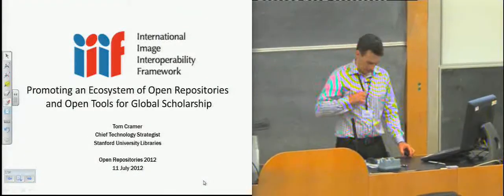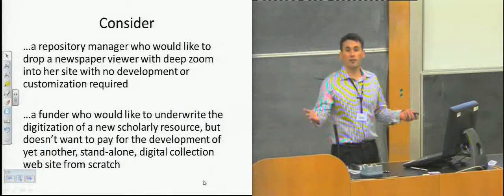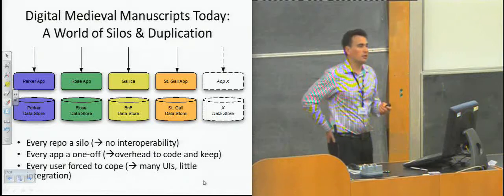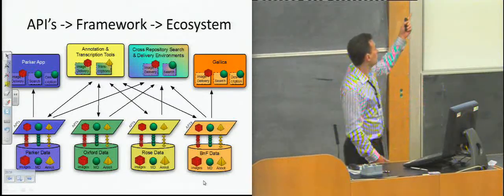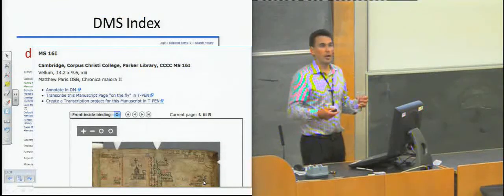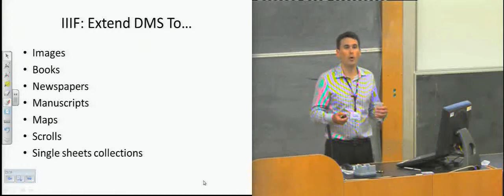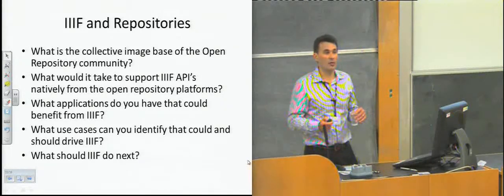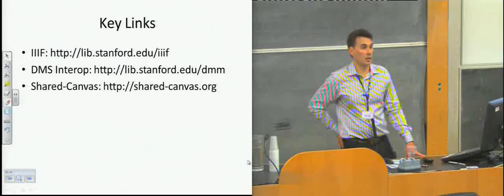Open Source: Software and Frameworks (Session P3B) 3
All talks from session P3B: "Open Source: Software and Frameworks" (held in LT5, Appleton Tower on Wednesday 11th July 2012) as part of Open Repositories 2012. The chair for this session was Holly Mercer and you can find out more here:

This talk is:
International Image Interoperability Framework: Promoting an Ecosystem of Open Repositories and Open Tools for Global Scholarship - Tom Cramer, Stanford University